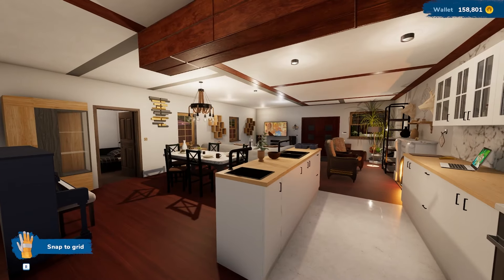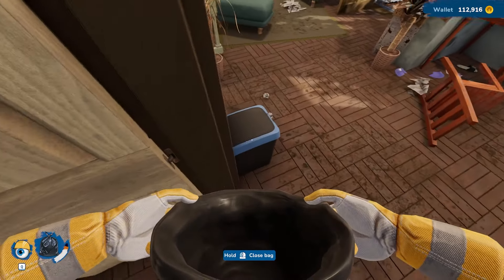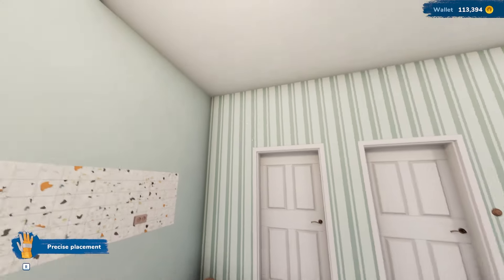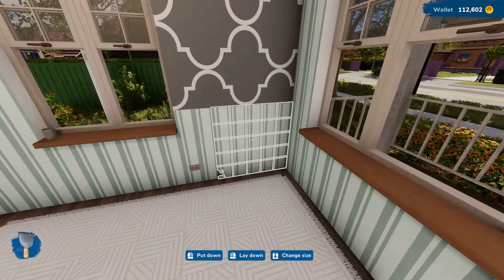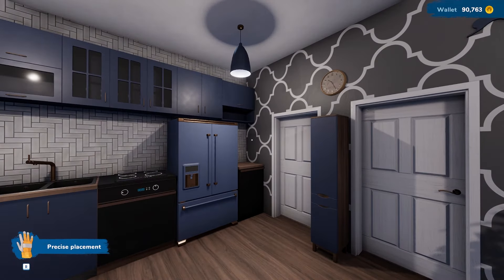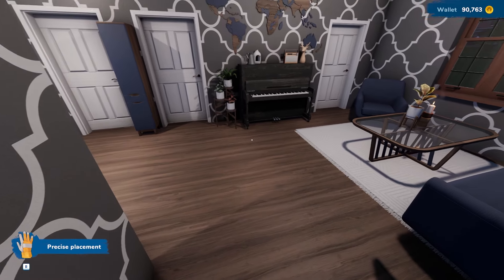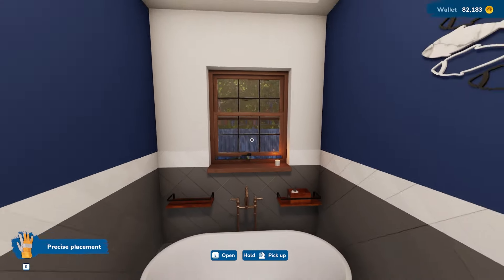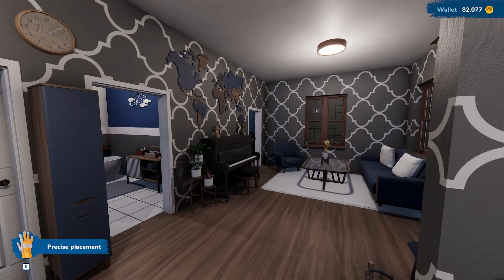I BOUGHT A NEW HOUSE IN HOUSE FLIPPER 2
House Flipper 2 is a simulation game developed by Frozen District and Empyrean. Frozen District and PlayWay published it in 2023 for Windows. It is the sequel to House Flipper (2018) and involves flipping real estate. Players flip real estate by cleaning up and restoring houses. Players can play through a campaign, in which they are given specific tasks to complete. These must be completed in sequence and are accompanied by a story. Assembly mode allows players to build and install items in the house manually instead of simply clicking them in place. This rewards players with discounts on purchases. Sandbox mode allows players to design a house from scratch instead of renovating a pre-made house.